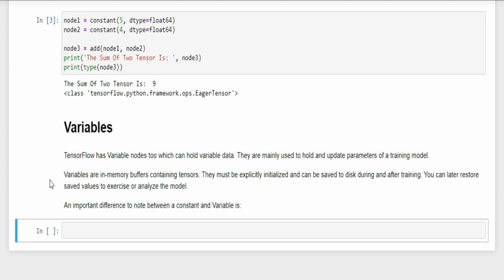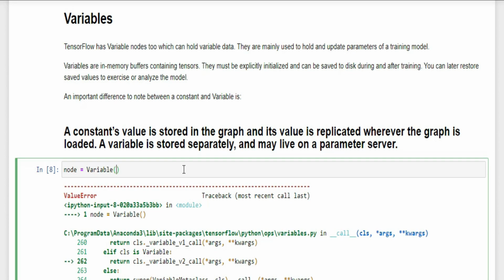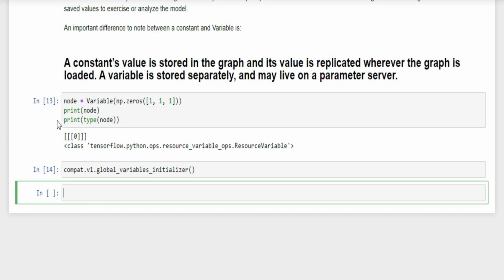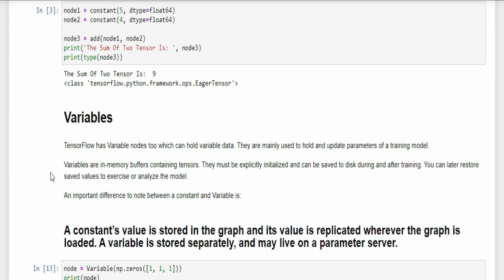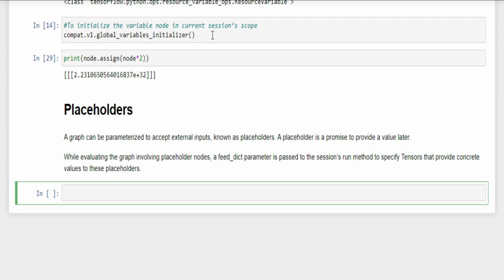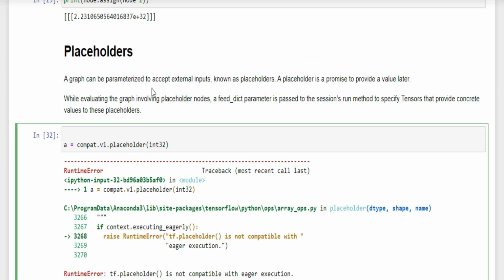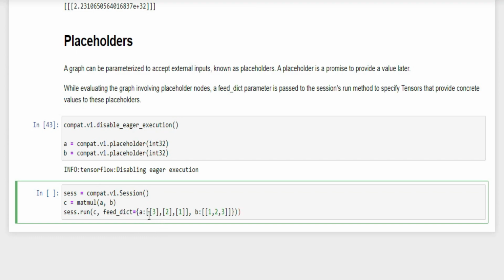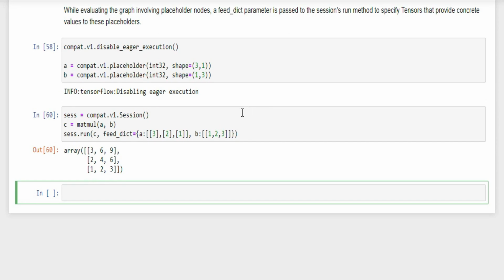Tensorflow From Scratch #2 | TensorFlow Tutorial For Beginners | Deep Learning & TensorFlow | AIOC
recipe1: Tensorflow From Scratch | TensorFlow Tutorial For Beginners | Deep Learning & TensorFlow | AIOC